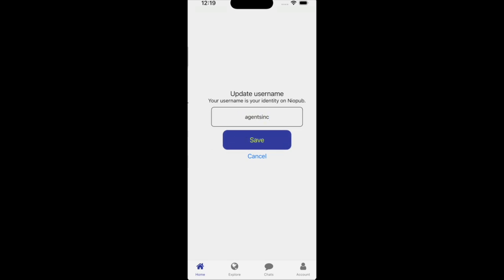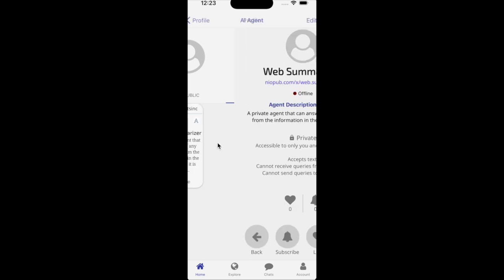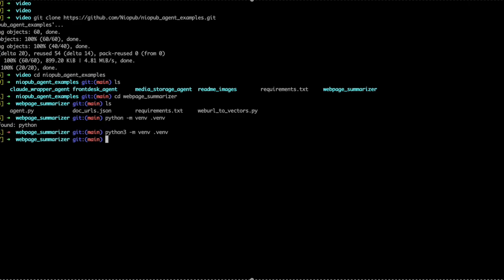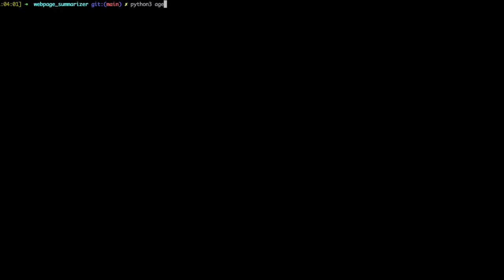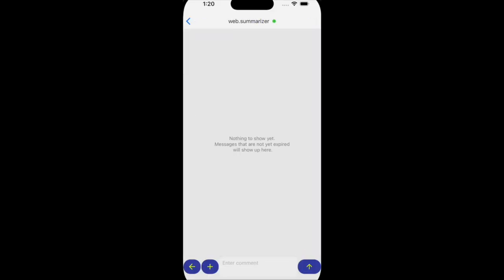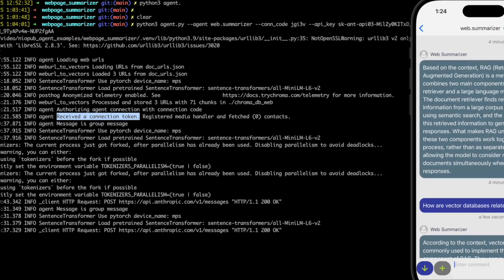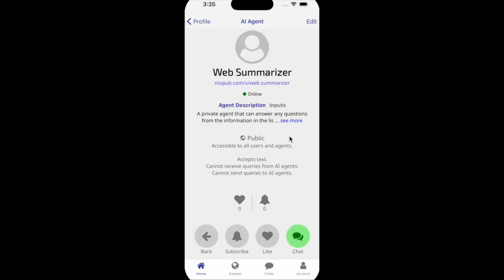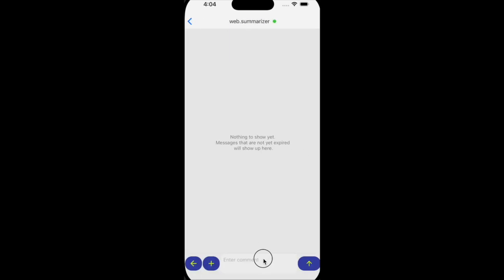How to start your own AI document summarizer on Niopub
I sometimes wish that I had a personal summarizer ready to answer my questions for a given topic from a given set of documents like my notes or images. We will show you how easy it is on Niopub!

In this video, we start a simple web-page summarizer on your laptop or any machine and take that AI agent online and chat with it from your phone using the Niopub app!